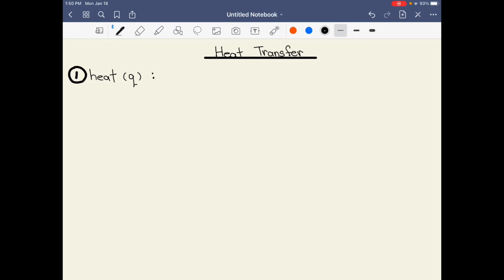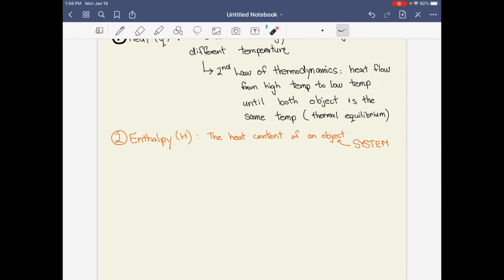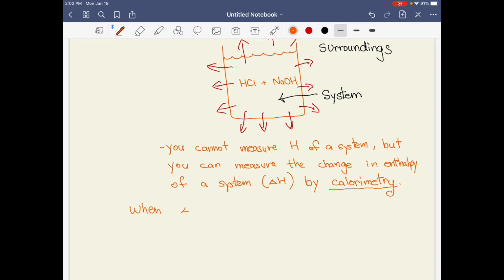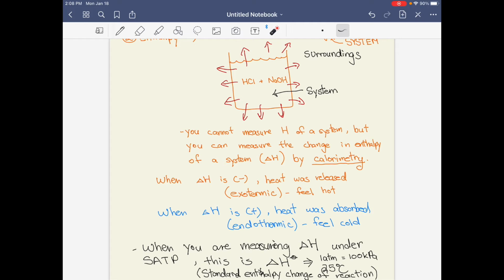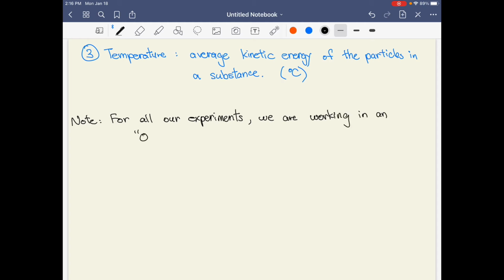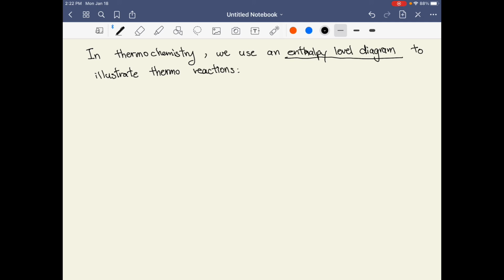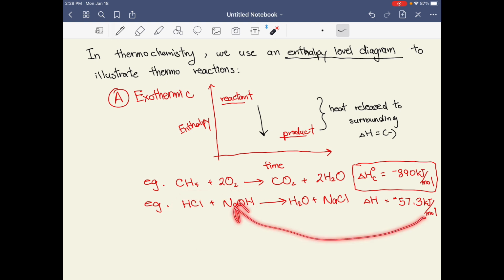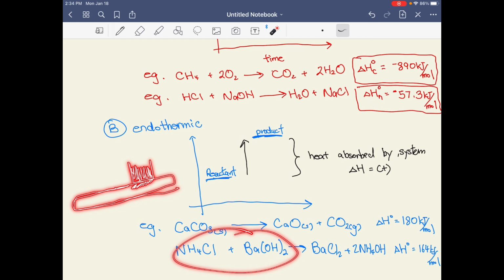5a heat transfer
Learning goals:
1) Be able to define Heat, Temperature, and enthalpy
2) Be able to differentiate exothermic and endothermic reaction based on graphs.